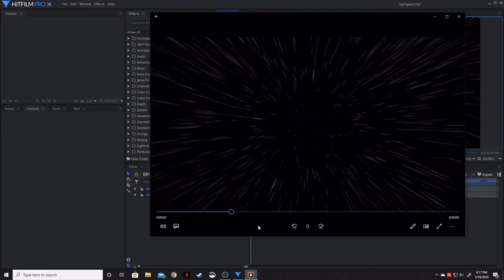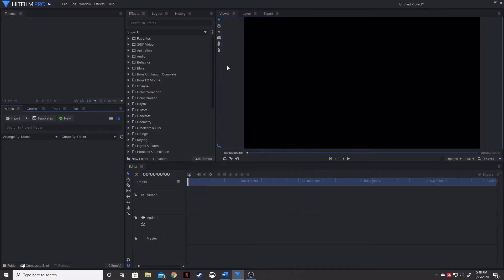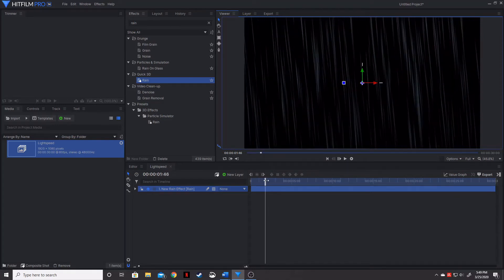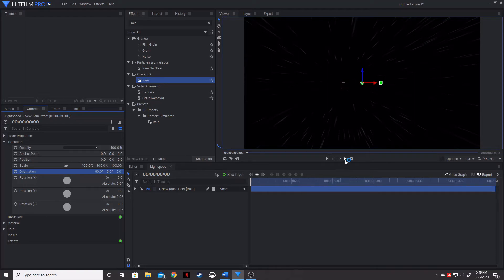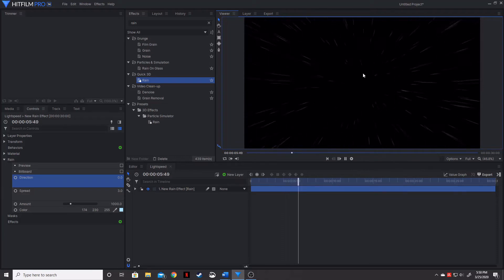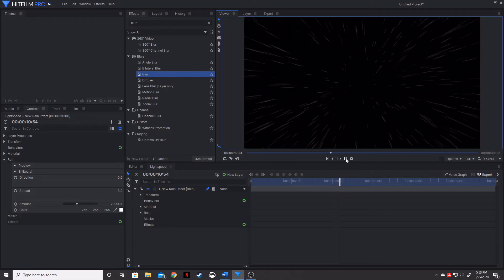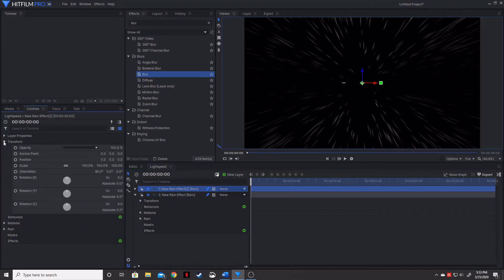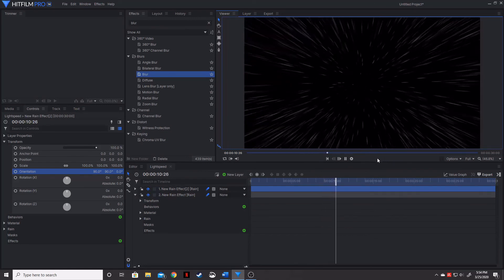How To Create a Warp Speed Effect in Hitfilm Pro!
Hey everyone! In this weeks How To video from Misfit Studios, Gorhamian shows you how to create a simple warp speed effect using Hitfilm Pro!